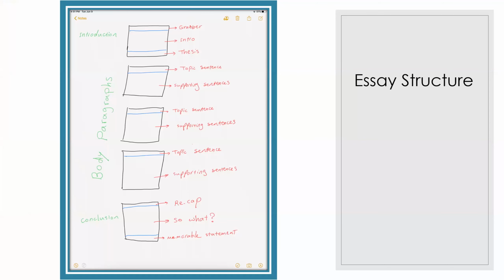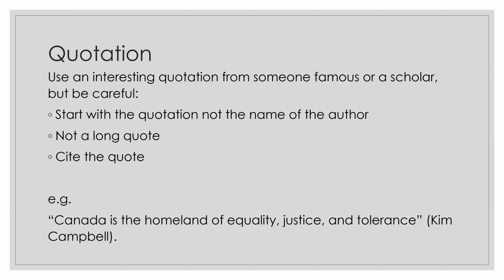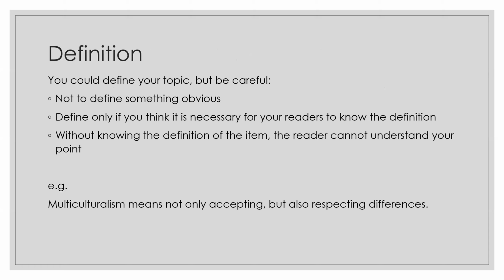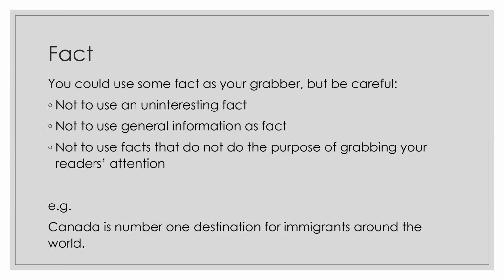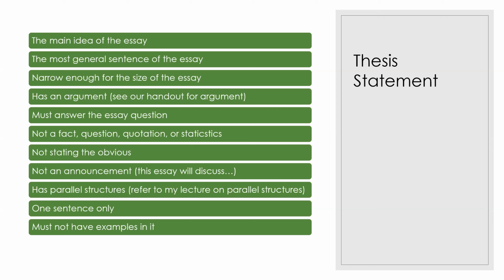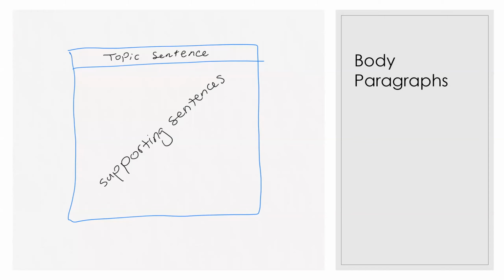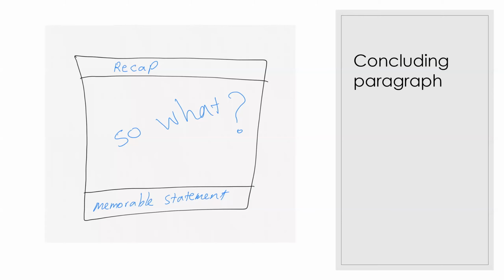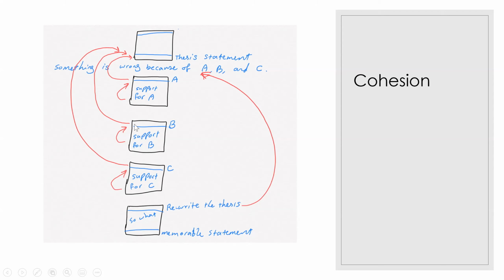How to Write a Five-paragraph Essay